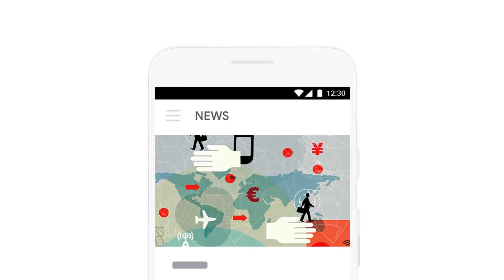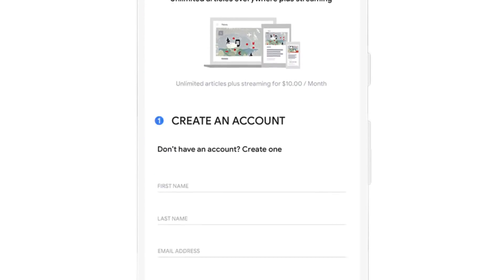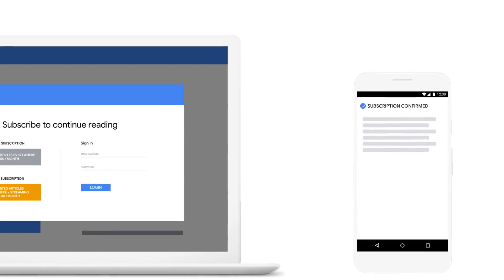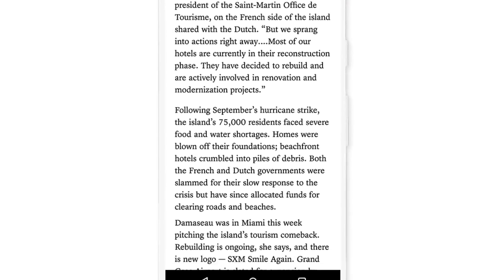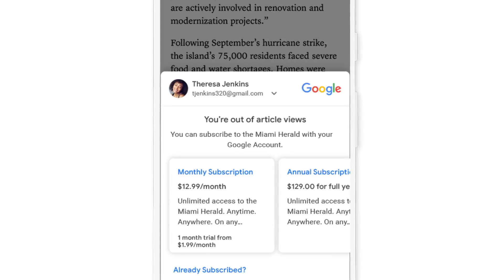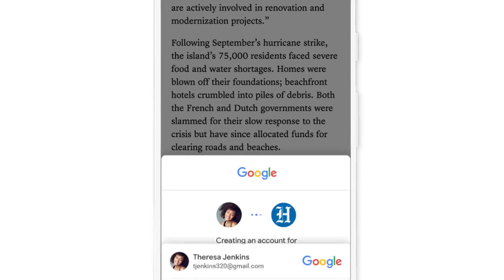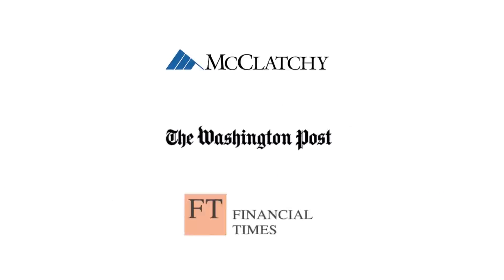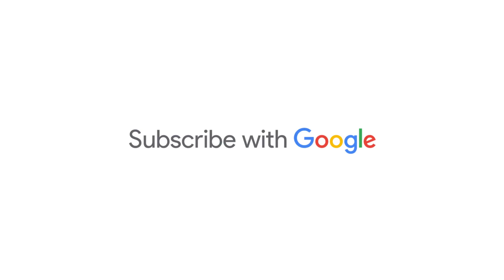Introducing Subscribe with Google